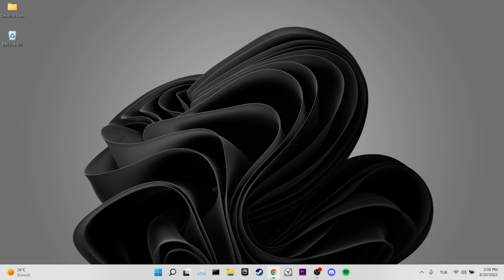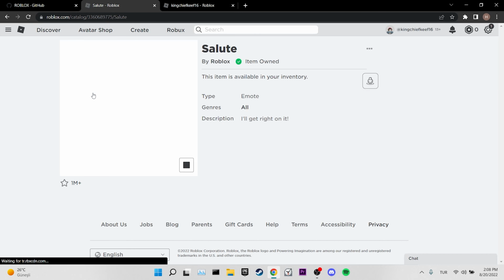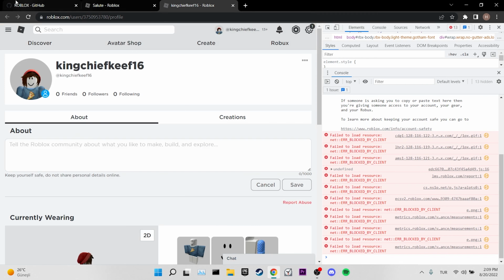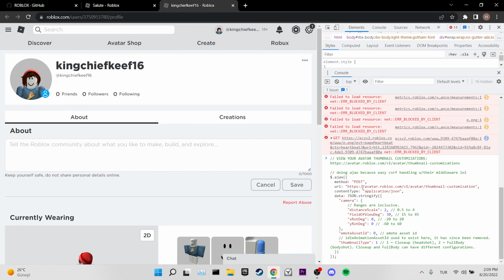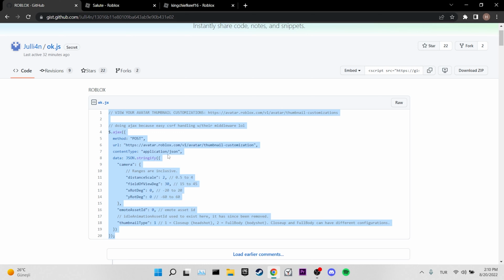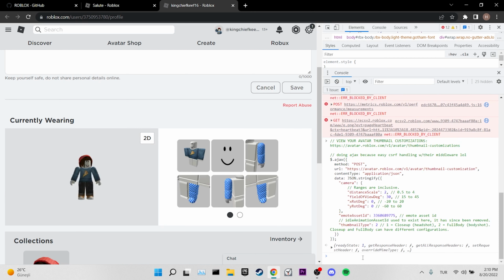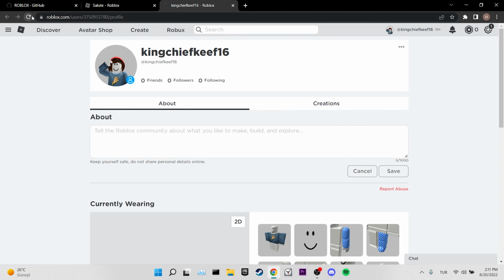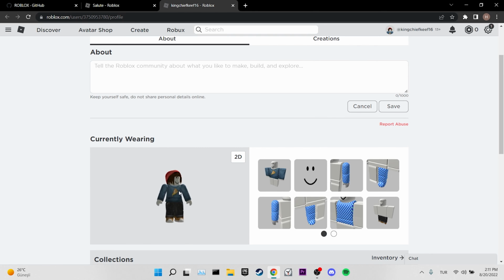ROBLOX PROFILE PICTURE UPDATE | How To Change Roblox Profile Picture Emote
Today i’m gonna show you how to fix how to change roblox profile picture. This is searched on the internet as roblox profile picture update and roblox profile picture emote. And in this video I showed you change roblox profile picture.

Video Parts:
00:00 Info
00:14 Intro
00:20 How to change Roblox profile picture
02:32 Ending